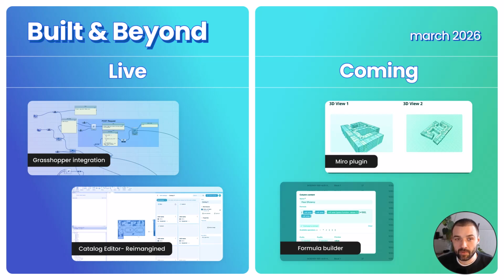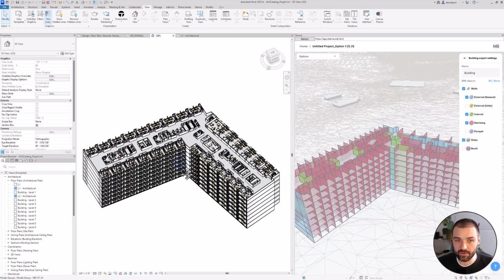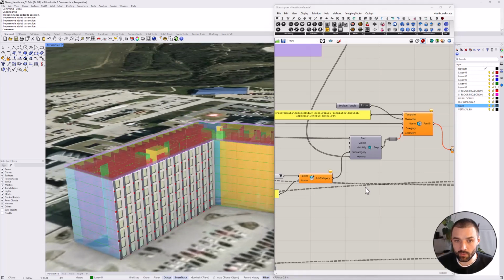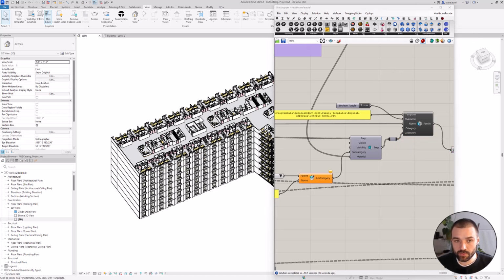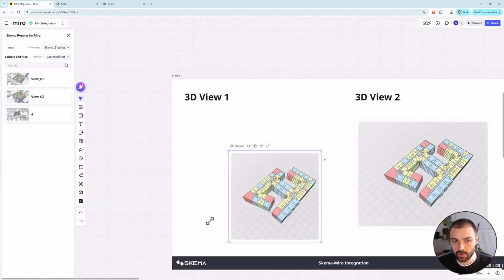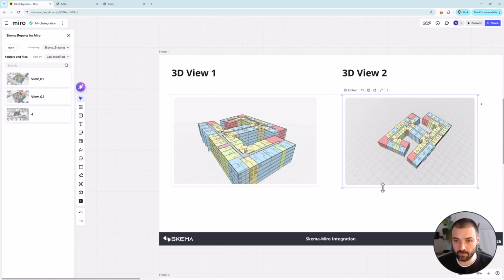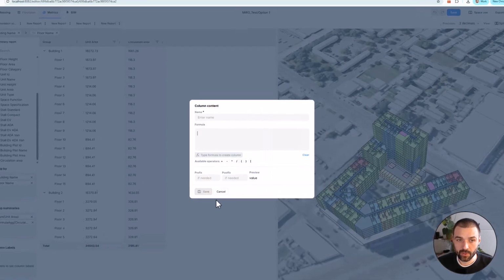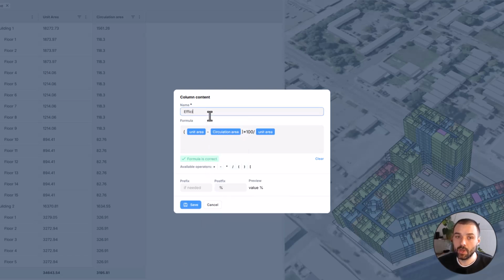Skema Updates: Catalogs, Grasshopper, Miro + Custom Reports (Q1 2026)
In this video, we walk through some of the latest capabilities in Skema—and how teams are using them to move faster from concept to BIM.

**One-Button Catalog Creation**
Our new 1-button catalogs can handle far more complex building types.
Watch Nikita import Australasian Health Facility components with minimal prep, generate a full hospital in Skema, and export directly to Revit—with native elements intact.

**Grasshopper Integration**
Skema’s data-rich analytical model is now accessible inside Grasshopper.
Design a facade in Rhino, push it to Revit via Rhino.Inside, and keep everything in sync—because both models are driven by the same underlying data.

**Miro Integration**
Embed a live Skema viewport directly into Miro.
Not screenshots—fully interactive models you can share with your team or present to clients.

**Custom Reports**
Define your own calculations directly in Skema.
Filter data (like circulation areas) and generate metrics such as Floor Efficiency Ratio—all within your workflow.